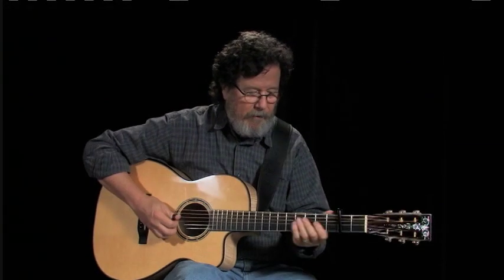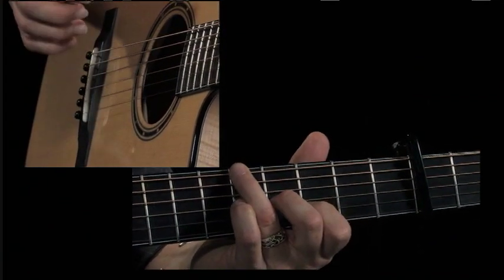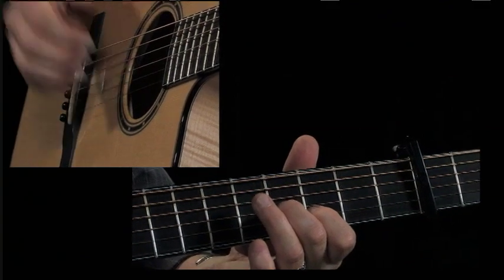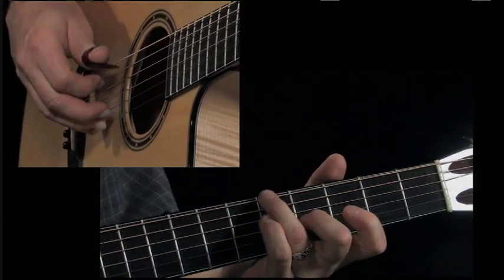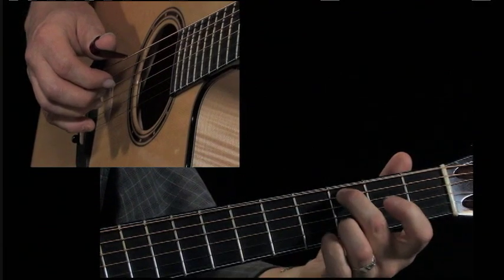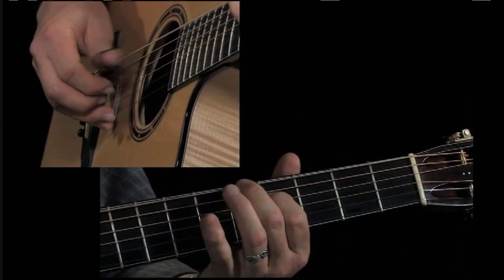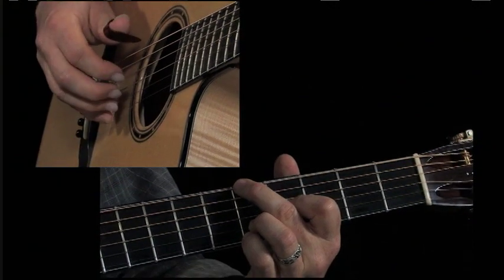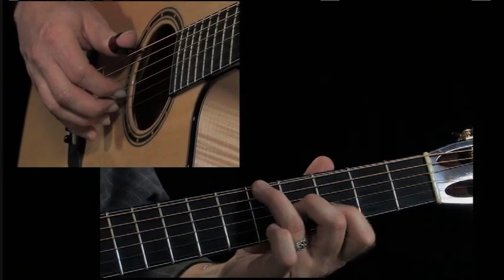Appalachian Fingerstyle Guitar in DADGAD Tuning - Video 2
Appalachian Fingerstyle Guitar in DADGAD Tuning. Video 2: Mountain Songs, Fiddle Tunes and Blues. Taught by Al Petteway.   Includes music and tab
Fingerstyle master Al Petteway continues his exploration of the evocative DADGAD tuning with a variety of must-learn tunes in the Southern mountain tradition. In his hands, this tuning becomes an inventive and compelling way to play bluegrass, blues and country songs. A small alteration of chord shapes will give you the "high lonesome" sounds of Appalachian music, and standard chords add color to well-known country songs.